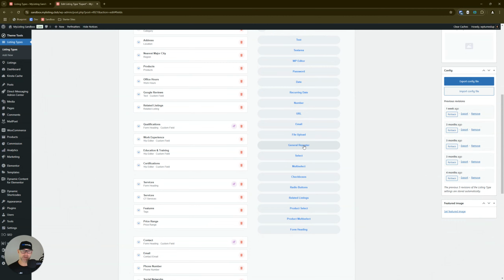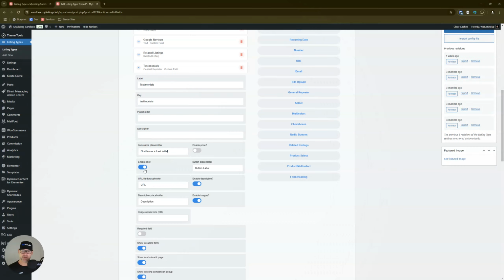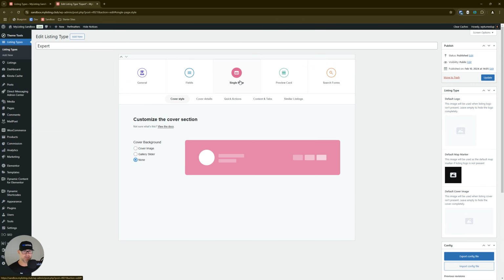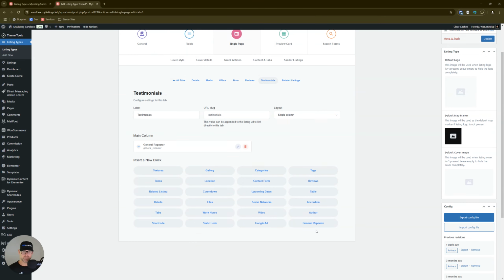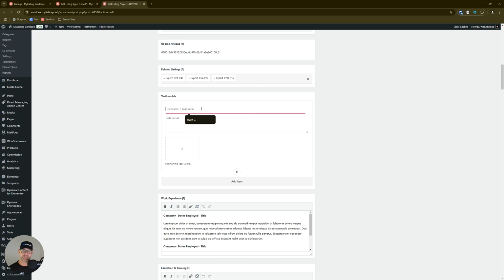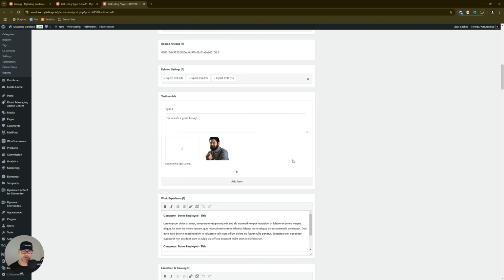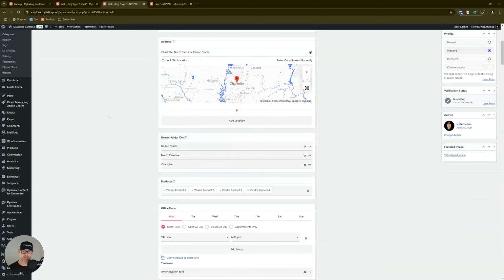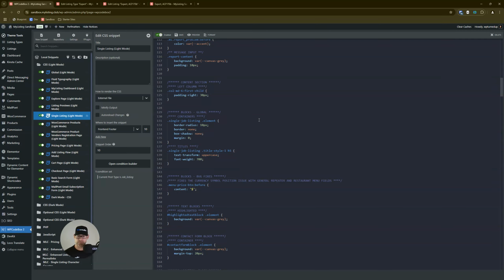MyListing Tutorial - Easily Add Testimonials to Listings Using Nothing but the MyListing Theme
In this video, I show you how to easily add testimonials to listings using nothing but the MyListing theme.

BONUS: Use MyListing's 'Package Visibility' feature to hide the Testimonials field as a way to monetize your listings.

SOLUTION 👇
.repeater-list-view .food-menu-items .single-menu-item .gr-content:has(.photoswipe-gallery) {
    min-height: 140px;
.repeater-list-view .food-menu-items .single-menu-item .gr-content:not(:has(.photoswipe-gallery)) {
    padding-left: 5px;